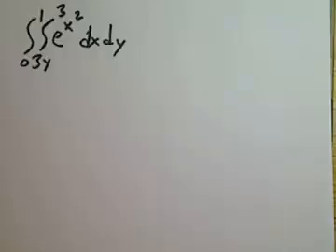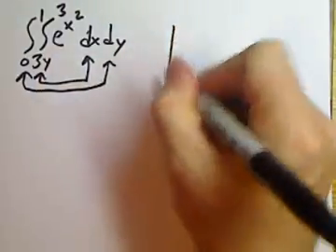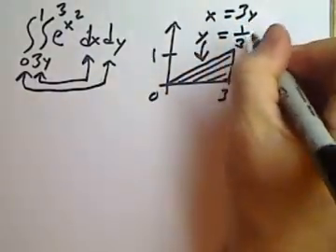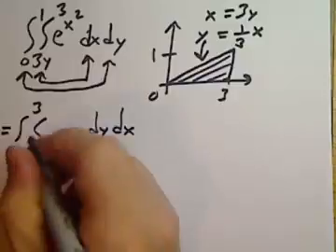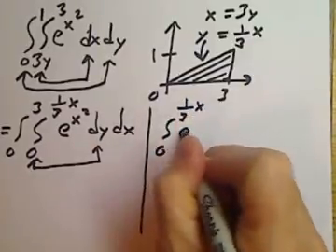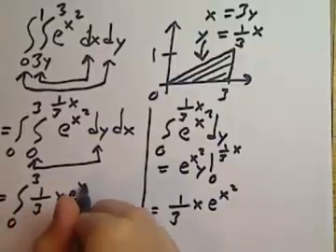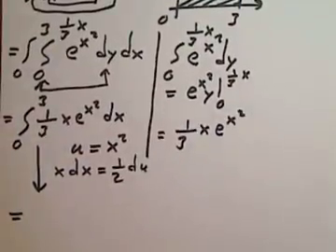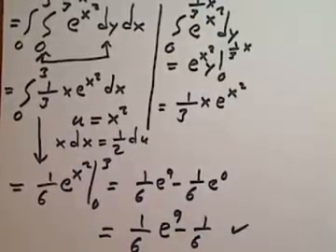12 2 reverse int